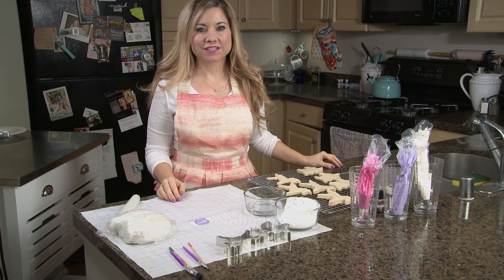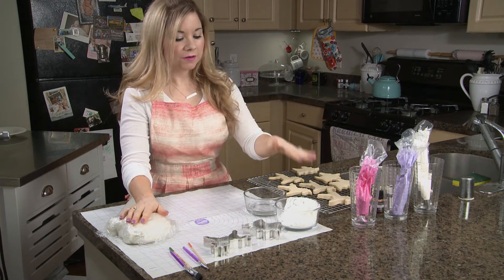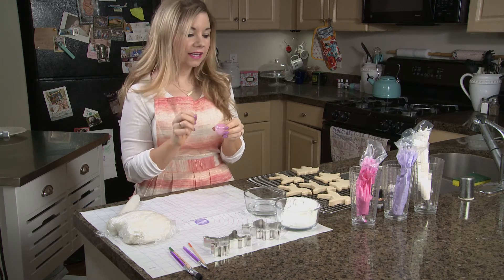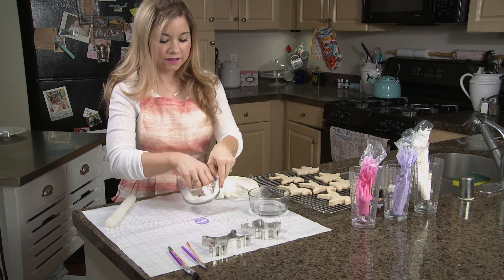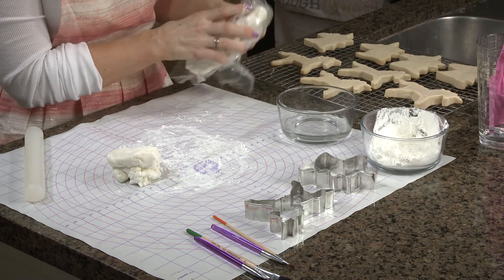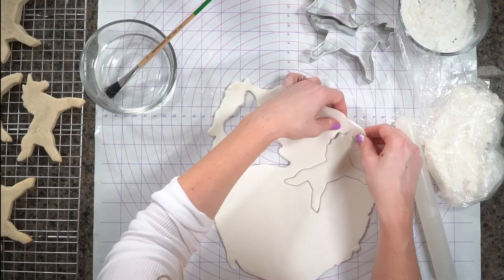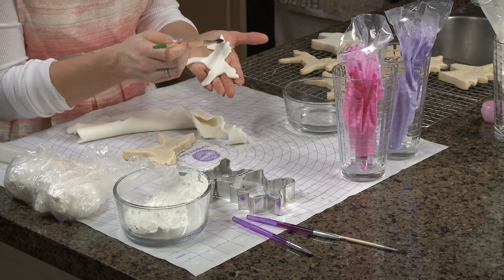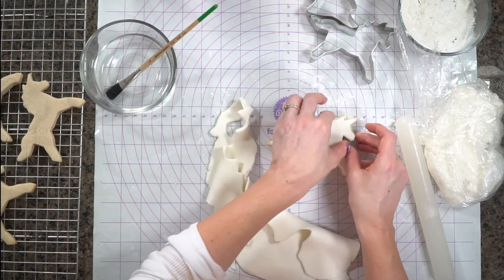How to decorate Unicorn Cookies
Decorating Unicorn Cookies - my very first episode!

Unicorns are having a moment.  Learn how to decorate them here!